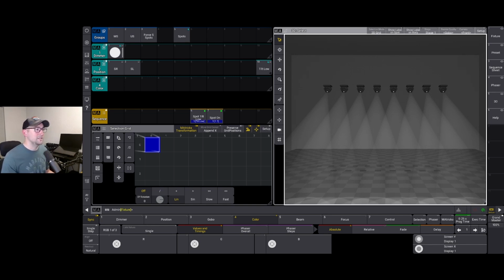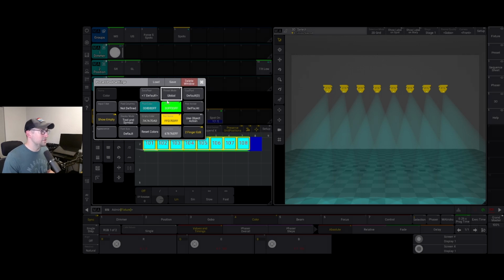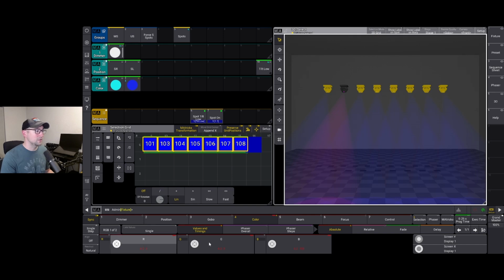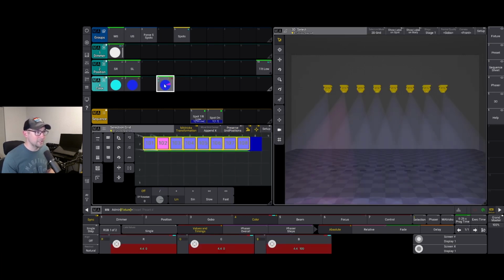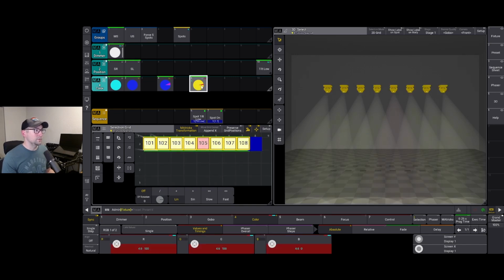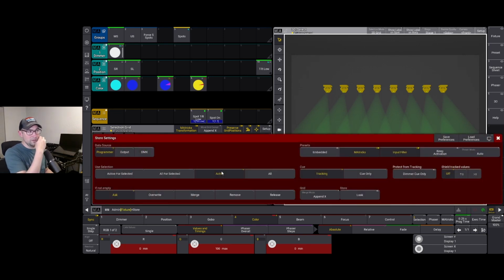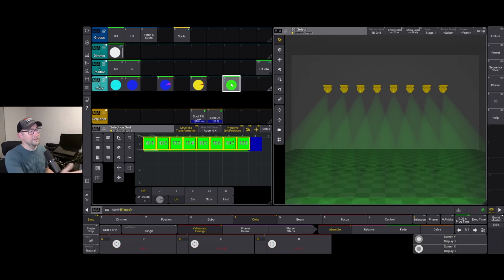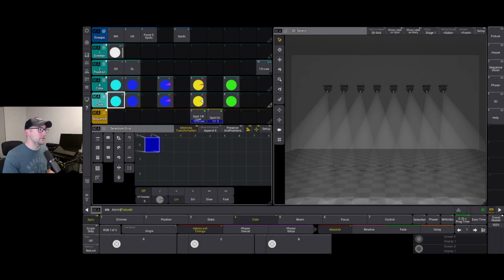Understanding Preset Modes - GrandMA3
This is a quick cover of how the preset modes work and are stored in pools.